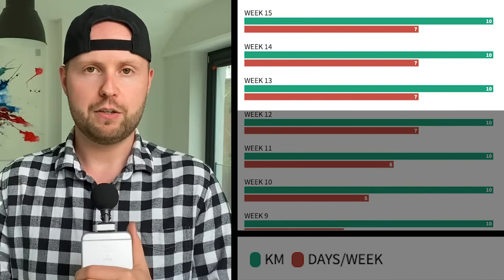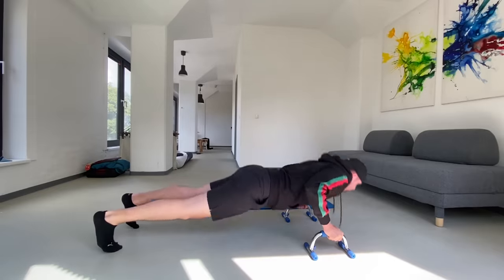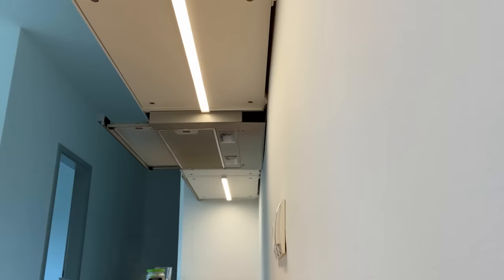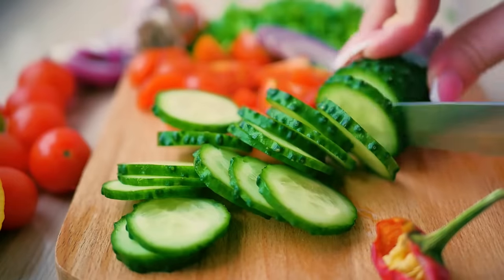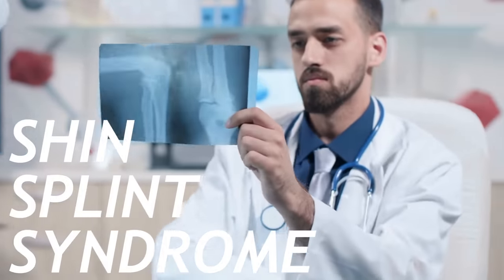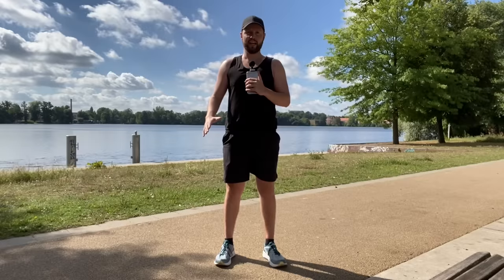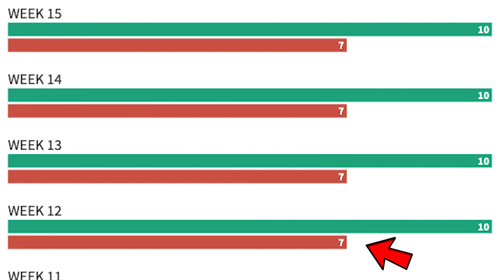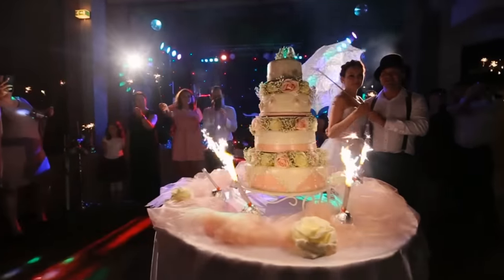100 Days of One Punch Man Workout | Transformation Results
The One Punch Man Workout is probably the most viewed workout here on YouTube. Some train for 30 Days , some for 100 Days and some even do it a whole year! A lot of people attempt the transformation and show their amazing results but some don't even make it till the end! In this challenge video, I try the One Punch Man Workout myself and and slowly progress training intensity over time to avoid any hurdles! Check it out and if you have any questions, write a comment! :)

0:25 My Current Form
0:49 The One Punch Man Workout
1:38 Diet / Supplements
2:03 Cheat Meal
2:40 Transformation | 100 Days